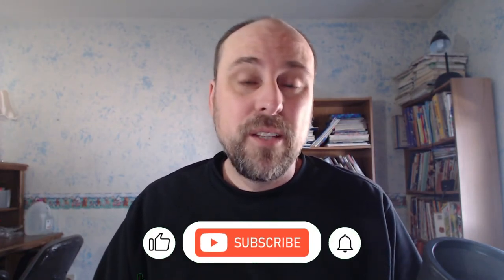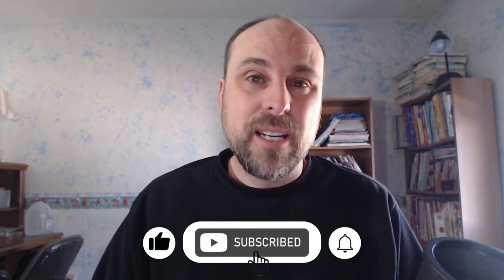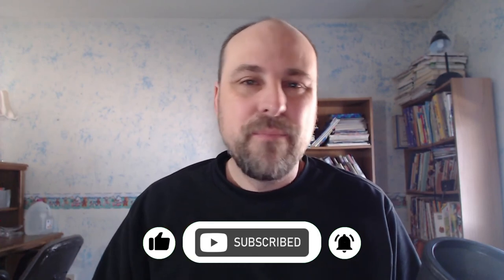Starlots by Lightraider Academy Game Review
Starlots is a 4-in-1 game set that is great for family game nights. It features high-quality components and a compact design that won't take up a lot of space on your game shelf.

You can also purchase the First Watch card game to use with Starlots: